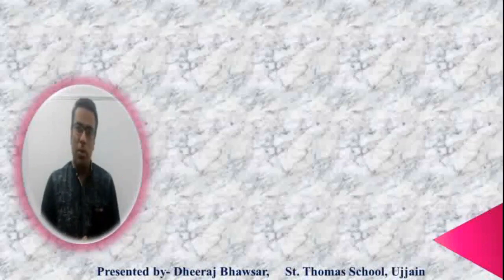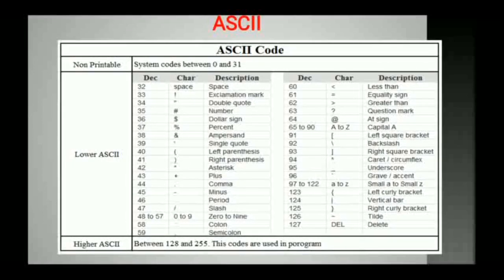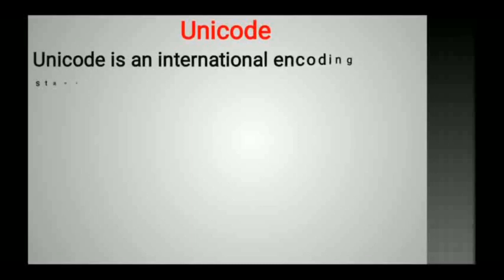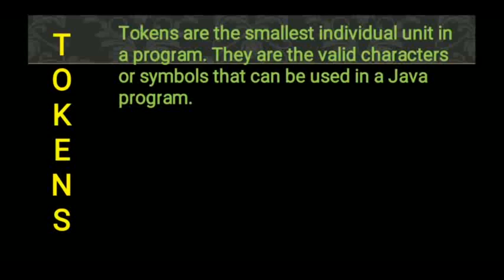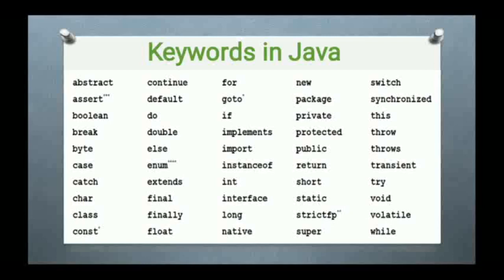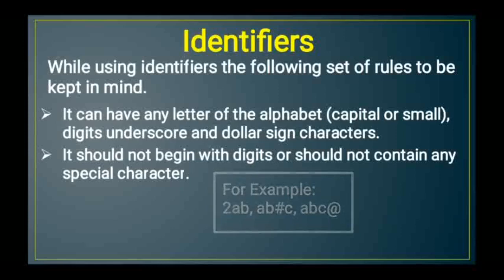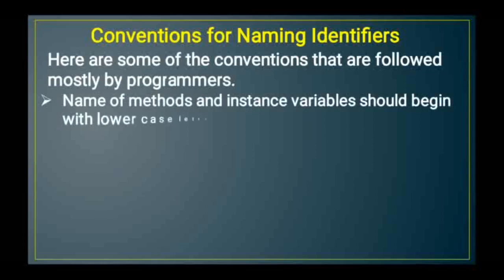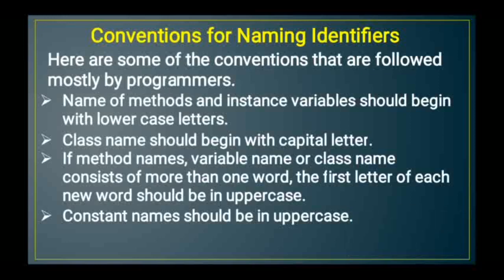Class 9 : Computer - Chapter 4 Video 1 (Sixth Week)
Dheeraj Bhawsar
Follow this link for Class Notes: